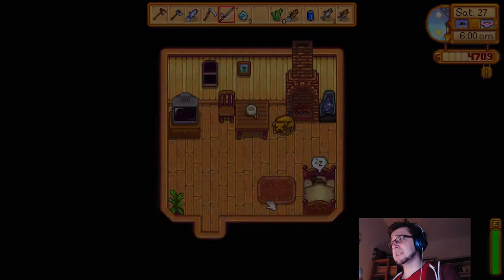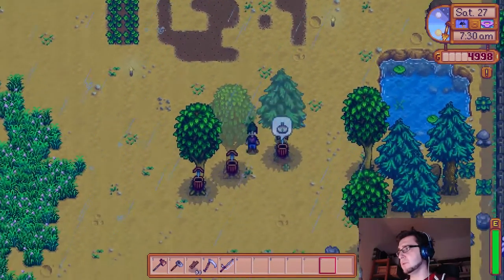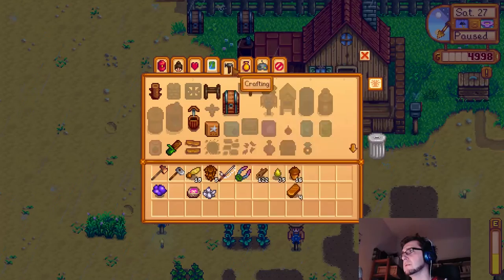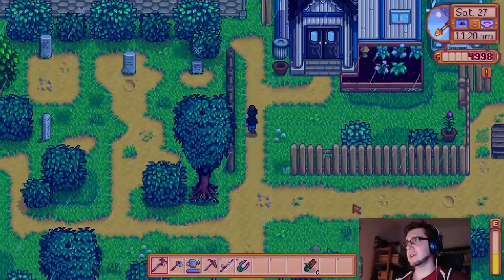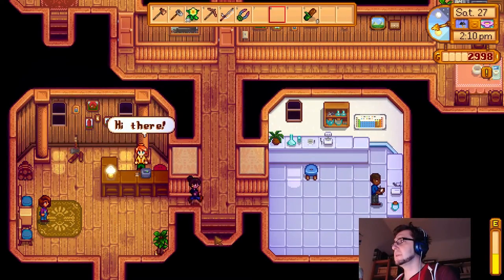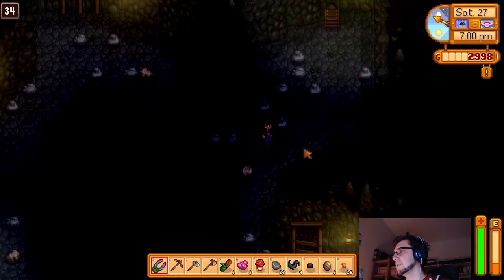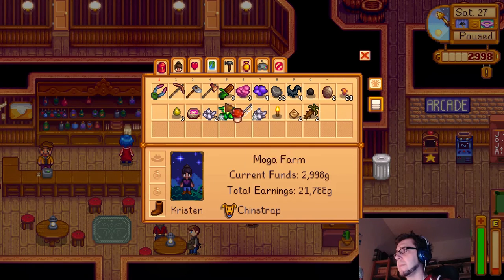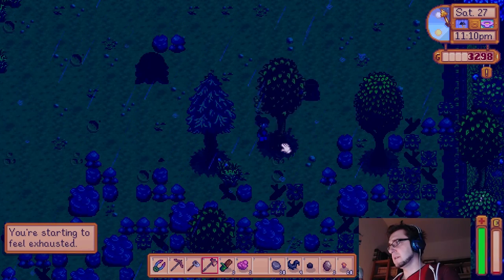Let's Play Stardew Valley - 27th of Spring, Year 1 - Why I'm Single